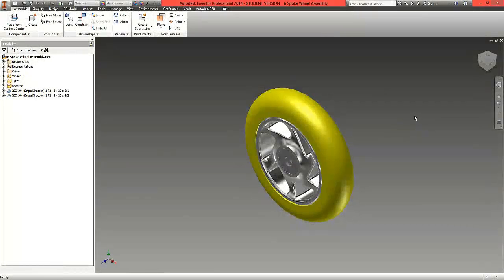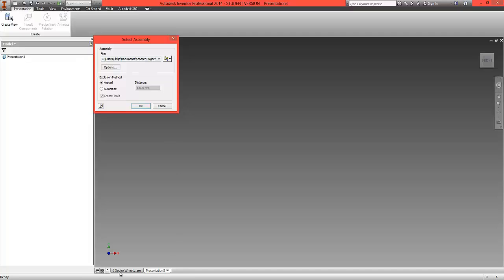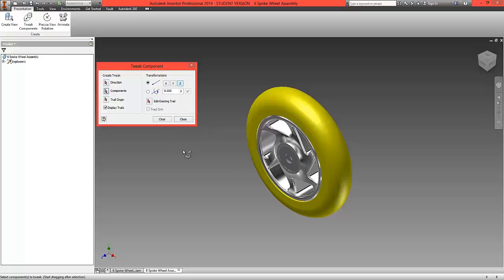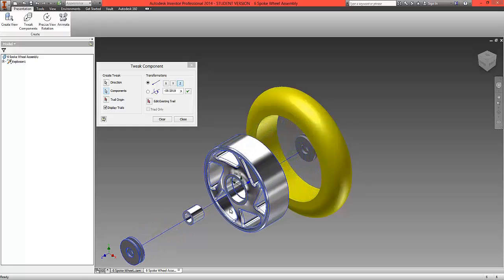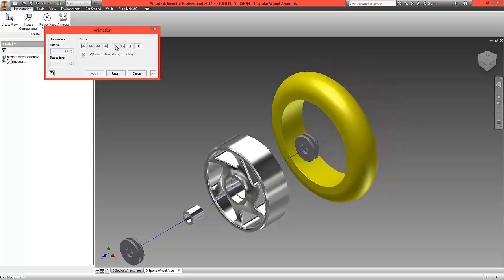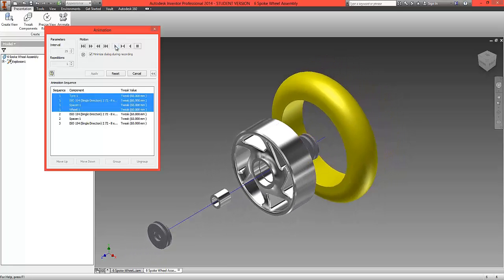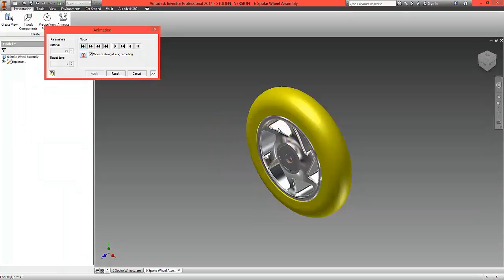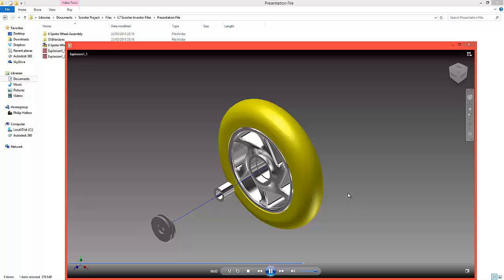Scooter Part 10: Presentation Files